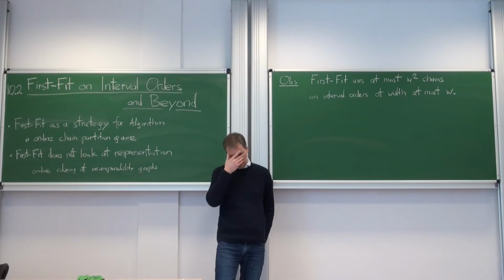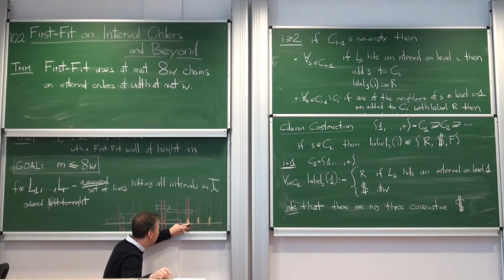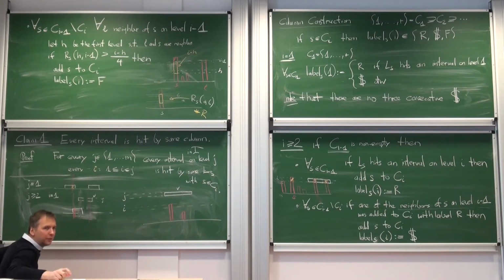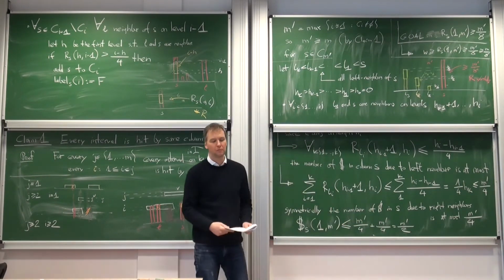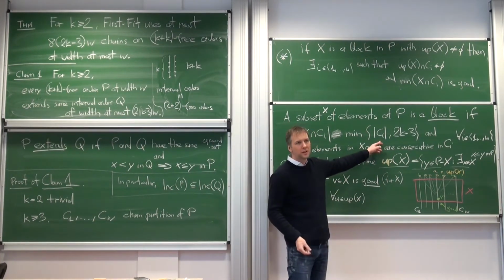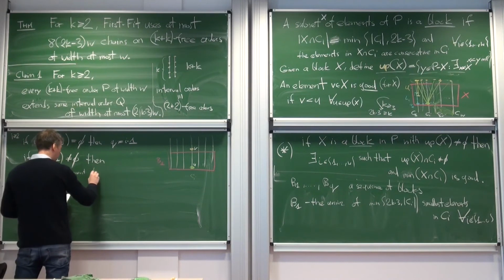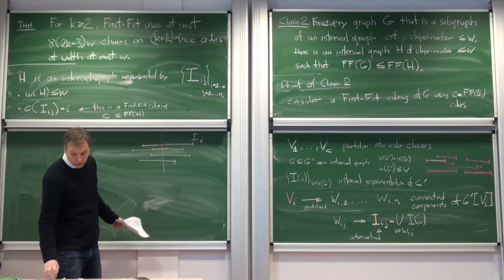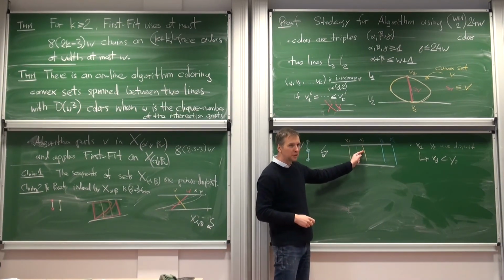Lecture 30 - January 27, 2021 (Introduction to Order Theory)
Chapter 10. On-line Algorithms for Posets
Section 10.2. First-Fit on Interval Order and Beyond

00:00 Let's go
02:02 First-Fit coloring
05:01 quadratic bound
13:39 8w-bound: column construction
32:42 claim: every interval is hit
42:52 the number of dollars
59:03 claim: the number of F's
1:09:00 finishing off
1:11:37 First-Fit on k+k-free orders
1:13:31 claim: (k+k)-free order as an extension of an interval order
1:44:10 claim: pseudo-monotonicity of First-Fit on subgraphs of interval graphs
1:56:58 on-line coloring of objects spanned between two lines